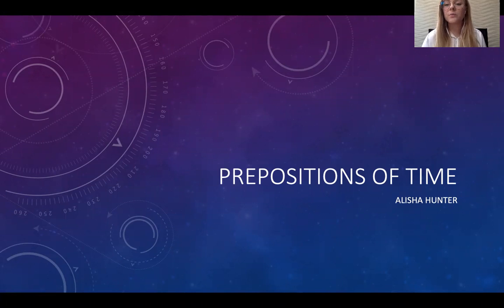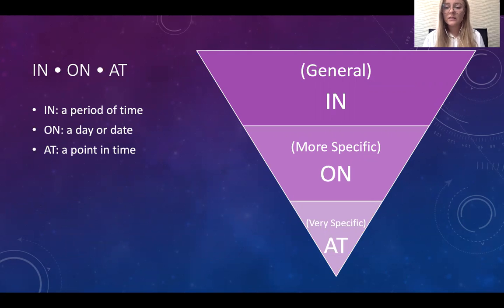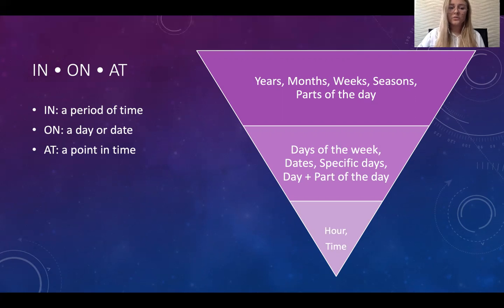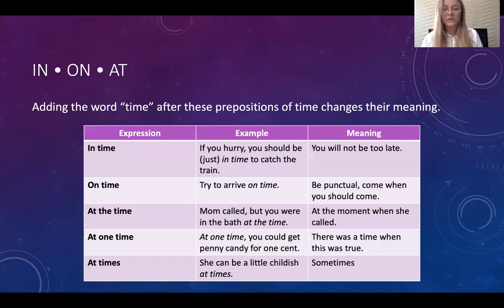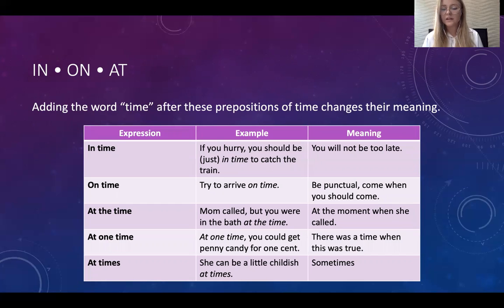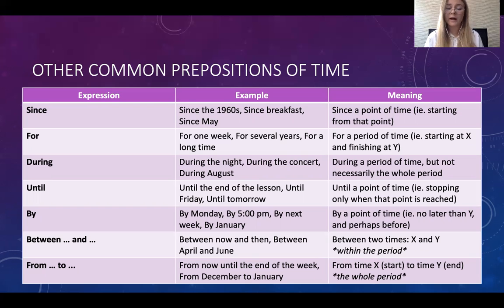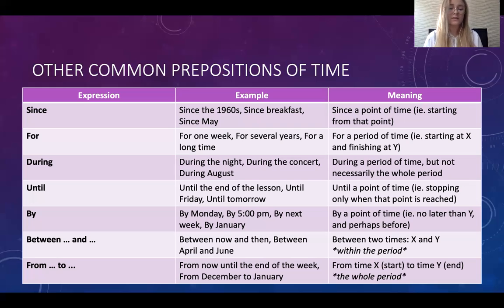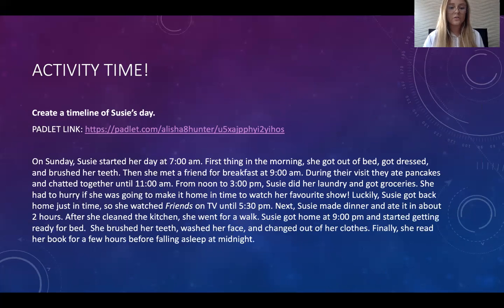Prepositions of Time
This video defines, describes, and provides examples of common prepositions of time.